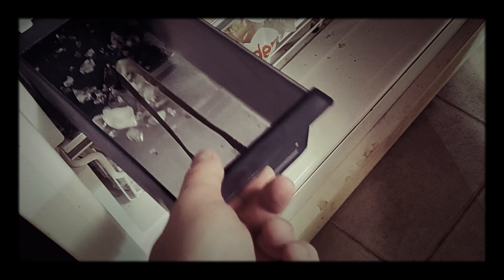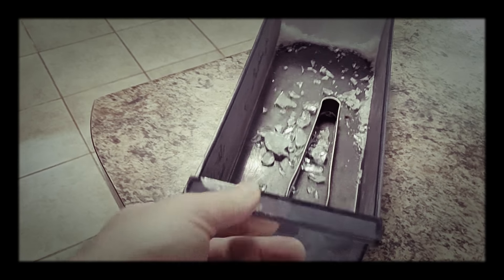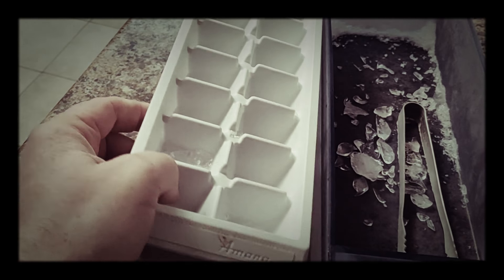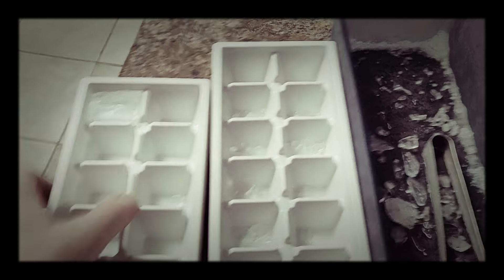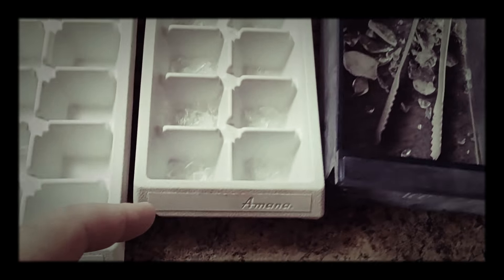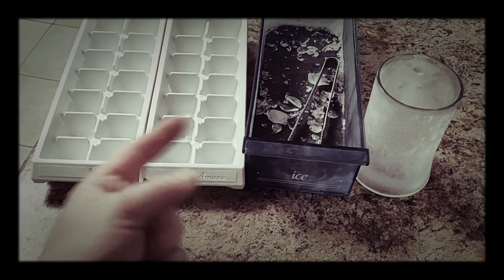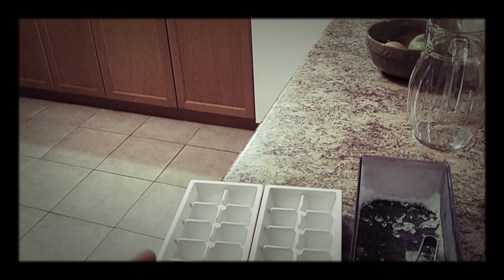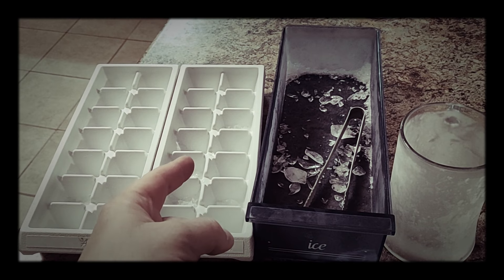How to refill an ice cube tray